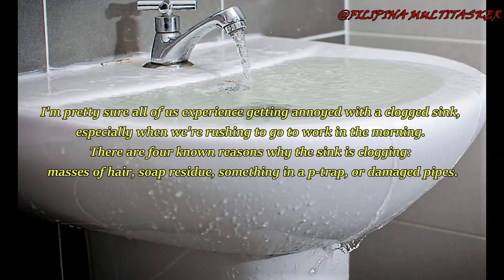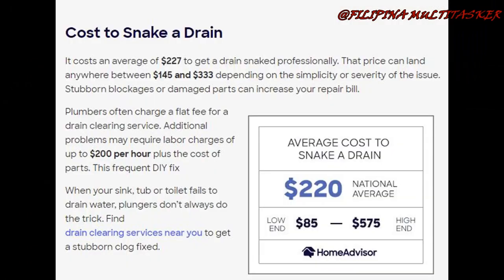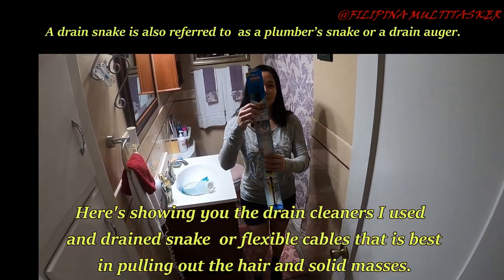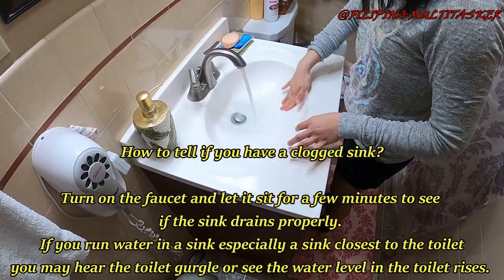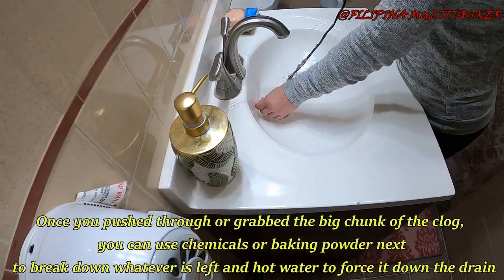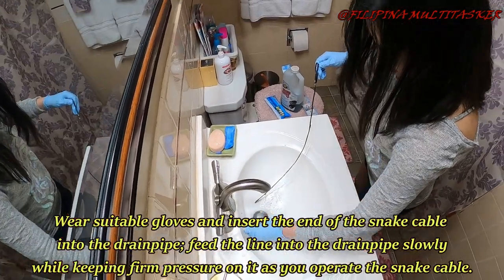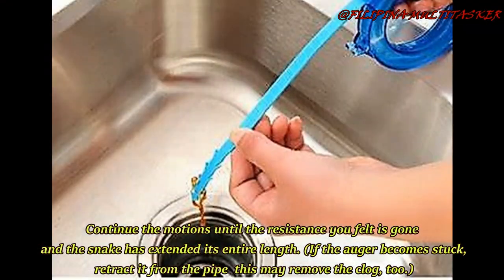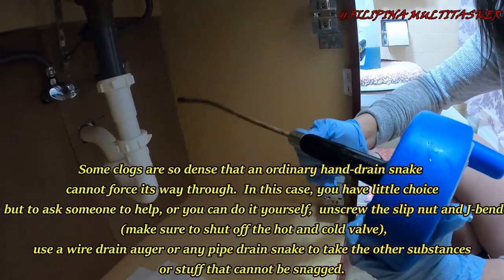Pinay nagtanggal ng bara sa lababo Filipina unclogging the sink.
This video is to show the best way to unclog the drain, by using the drain snake to remove the stubborn clogs.